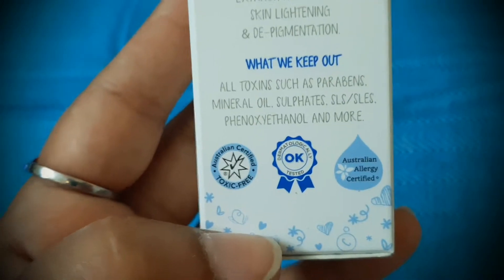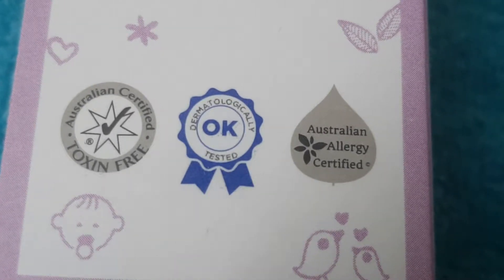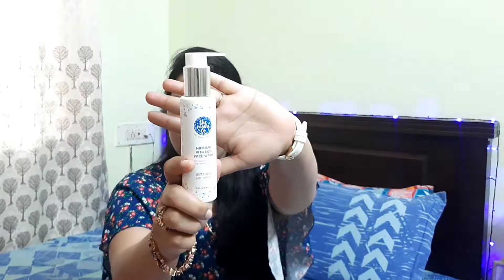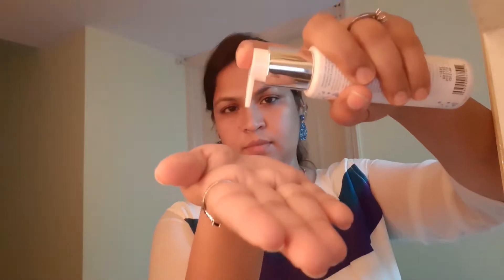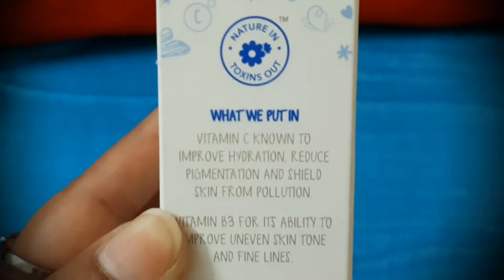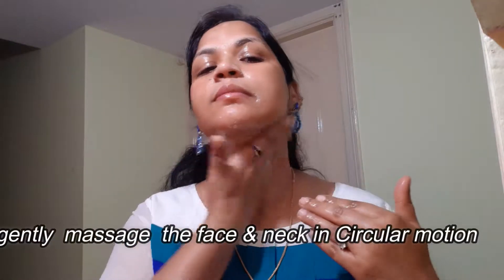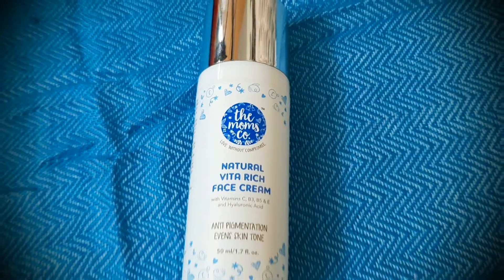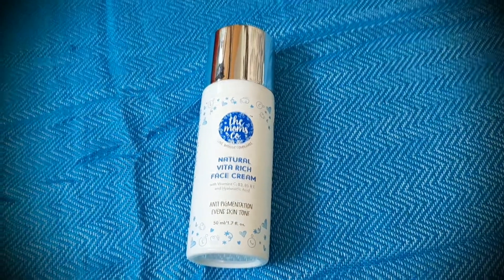Toxin Free Natural Vitamin Rich Face Care Range | The Moms Co. Face Wash & Face Cream | Review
Hello My Dear Rubians,

In today's video, I'm sharing my review of 2 products great with Natural Vitamins and toxin free, The Mom's Co Vita Rich Face Wash & Face Cream.

Face Care
As a mom, we understand you are always short of time and have absolutely no time for yourself; especially for your skin. But we also realise that there are certain face concerns building up – like pigmentation, dead skin cells, uneven skin tone, dark circles! The Moms Co. Vita Rich Range addresses all these concerns. Best part is that you only need to TakeAMinute out of your daily routine! Use the Face Wash and Face Cream in the morning and at night before sleeping, after you clean your face, use the Under Eye Cream and Serum. 1 Minute is all it needs in your daily routine to take care of your face.

Natural Vita Rich Face Cream
Our Vitamin Face Cream with Chia Seed Oil, Hyaluronic Acid and Kakadu Plum replenish skins moisture and help reduce pigmentation & fine lines for smoother radiant looking skin.
Concerns: Pigmentation, Fine Lines, Moisturization
The Water based Face Cream is Suitable for All Skin Types

Ingredients We’ve Used
Vitamin C rich Kakadu Plum – boosts collagen production, improves Skin Radiance and Reduce Appearance of Wrinkles. It helps in shielding skin from the visible impacts of pollution, significantly improving hydration, and keeping your skin looking younger, longer!
Hyaluronic Acid – it is a naturally-occurring substance in the skin known for its stunning capacity to attract and hold onto 1000x its weight in moisture. It works overtime by replenishing skin to enhance a healthy, supple look and feel
Chia Seed Oil – rich in Omega -3 fatty acids, chia seed oil is a powerful anti-inflammatory agent, it can assist in reducing inflammation. This will clear up blemishes at a faster rate. You can use it for acne scars, dark spots and discolored dots on your face
Bearberry plant (Arbutin) – high in antioxidants, de-pigments and lightens skin
Vitamin B3 - improves the appearance of enlarged pores, uneven skin tone, fine lines, dullness, and a weakened skin surface, protects against sun damage
Vitamin B5 - also known as pantothenic acid, Vitamin B5 is a water soluble vitamin that possesses good skin permeability. Skin benefits of Vitamin B5 include moisturizing, rejuvenating, and soothing properties.
Vitamin E – prevents premature skin ageing, nourishes & repairs skin damage
Green Tea Oil - Green tea contains powerful antioxidants from catechins, gallates, and flavonoids, which help to repair and rejuvenate collagen, thereby reducing wrinkles and fine lines

Natural Vita Rich Face Wash
Our Natural face Wash enriched with Vitamins C, B3 & B5 gently cleans skin leaving it soft & glowingly hydrated. The Face wash has Coconut & Olive oil based cleansers which do not dry the skin out. Suitable for All Skin Types

Ingredients We’ve Used
Vitamin C - improves Skin Radiance and Reduce Appearance of Wrinkles. It helps in shielding skin from the visible impacts of pollution, significantly improving hydration, and keeping your skin looking younger, longer!
Olive Oil based Cleanser  - gently cleans without damaging skin
Witch Hazel Extract – a natural astringent, it removes skin’s surface oil & debris. It also has anti- inflammatory and antioxidant properties
Neem Extract – rich in bioflavonoids, it protects skin damage and fights sign of aging. It clears away acne, blackheads and reduces scarring
Hyaluronic acid - it revitalizes skin’s outer layers so it looks smoother, radiant and hydrated.

With Love
Roshni & Ruby.